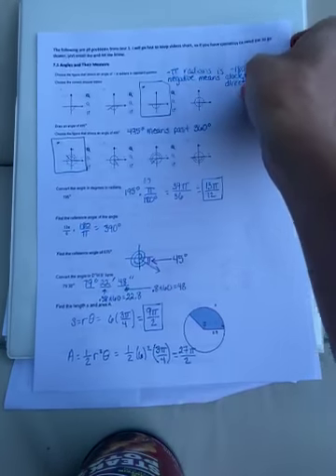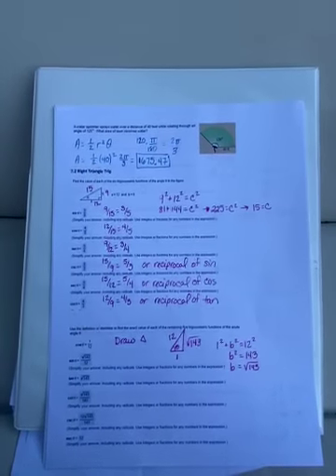Trig test 1 review (2)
Every thing from section 7.1